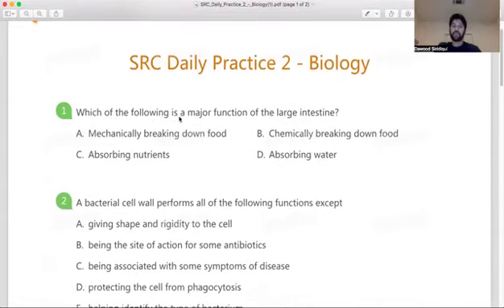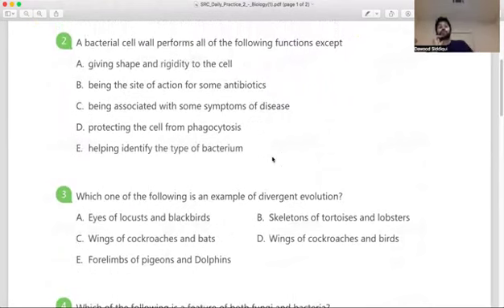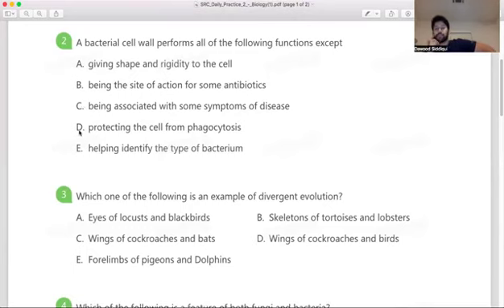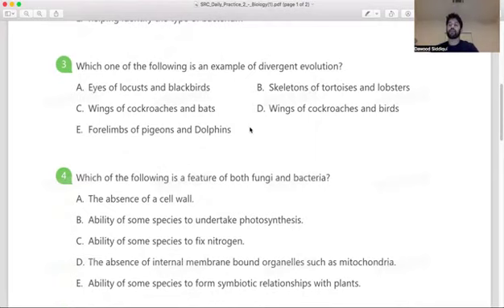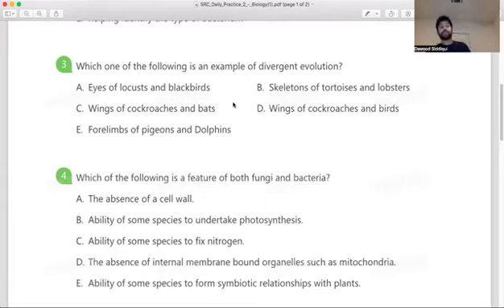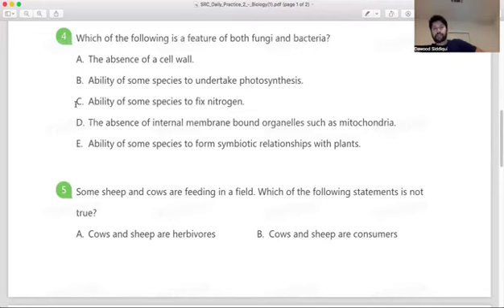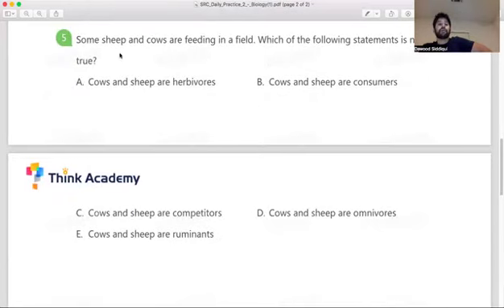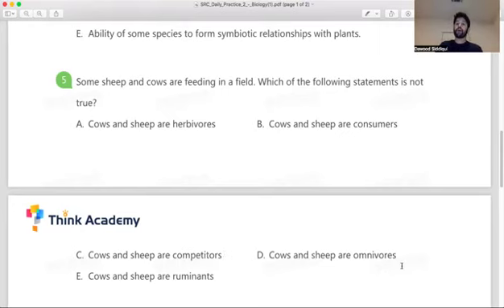🔭6到8年级参加的科学挑战赛打卡Day 2 讲解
💻Day2【生物】打卡题解析视频来啦👆！

答题情况一览：
💡五道打卡题均来自于Science Bowl/British Biology Olympiad/USABO的真题👍
💡第二题(17.89%)，第三题(27.37%)，和第四题(38.3%)的正确率较低⚠️孩子们注意听Dawood老师的讲解弄清楚